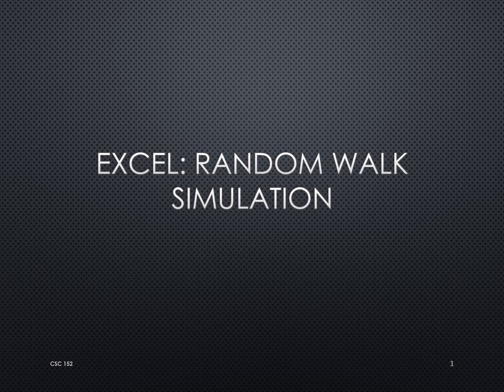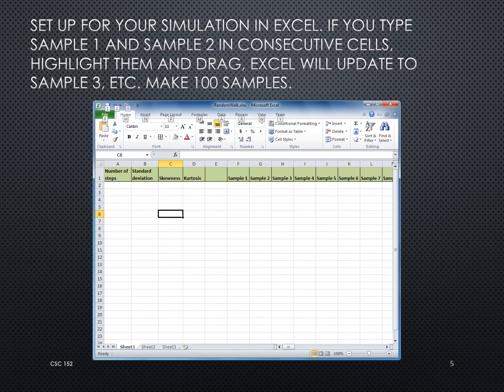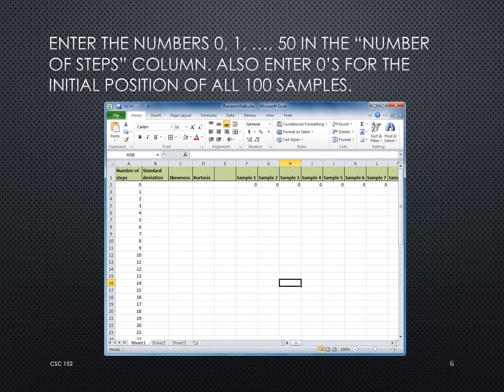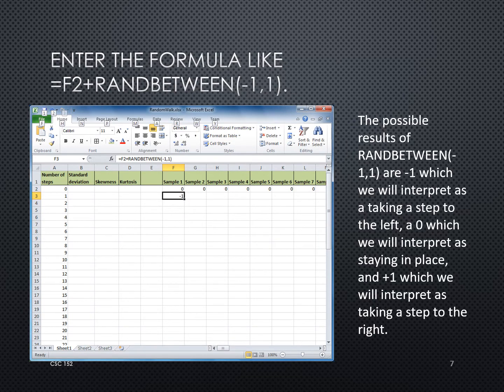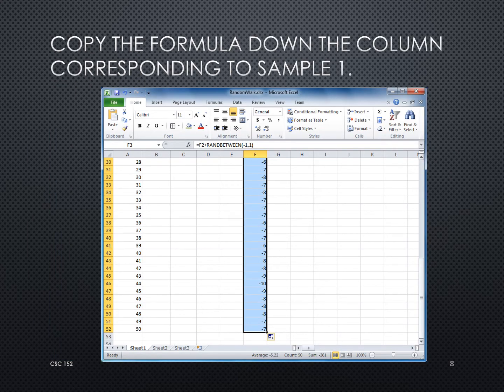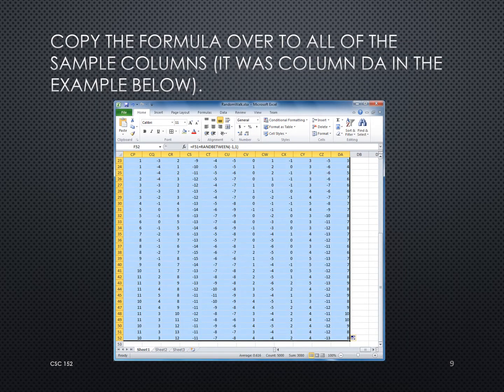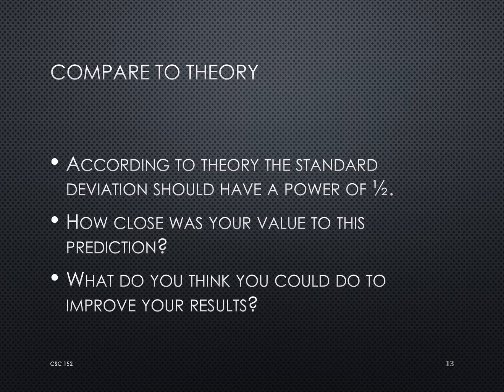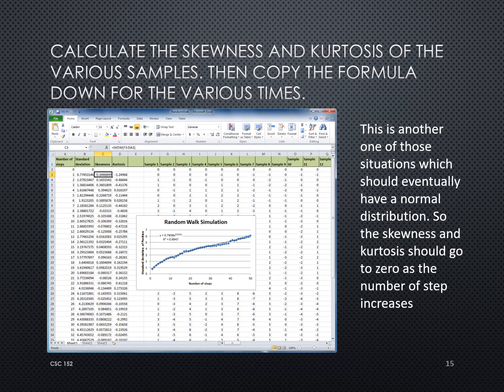Microsoft Excel: Simple Random Walk Simulation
This video performs a random-walk simulation in Excel. A random walk is related to the concepts of Brownian motion and diffusion.  In our Excel spreadsheet the different rows correspond to different times.  With each step in time, a walker might move to left or right or stay in place.  We base this decision on the Excel Function RANDBETWEEN(-1,1). The various columns in the spreadsheet will correspond to samples in the simulation (different walkers). On average the walkers make no progress as they make a positive or negative step with equal likelihood.  However they spread out. We look at the standard deviation (STDEV) as a measure of the spread and see how the spread varies with time (number of steps). We plot the standard deviation (over samples) as a function of time in an XY-Scatter plot fit to a power-law.  We compare the power from the fit of our simulation data to the theoretical power of 1/2 (square root).